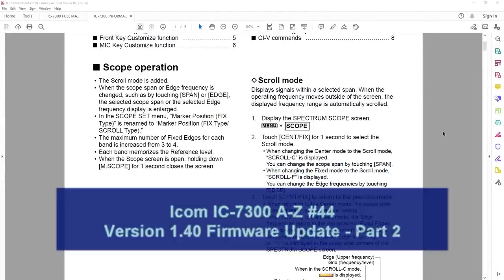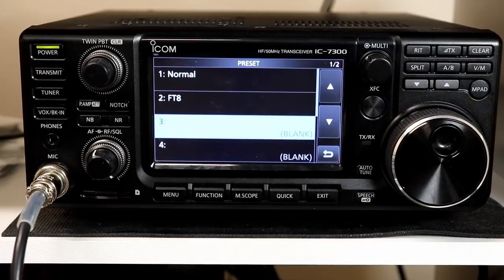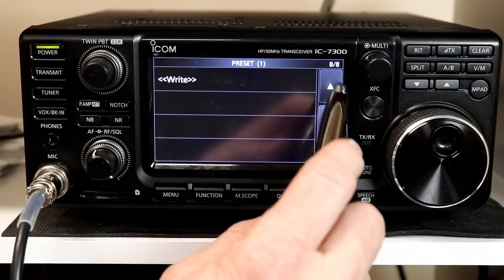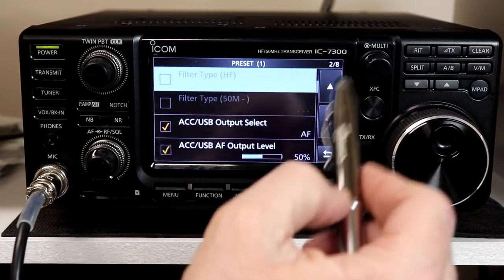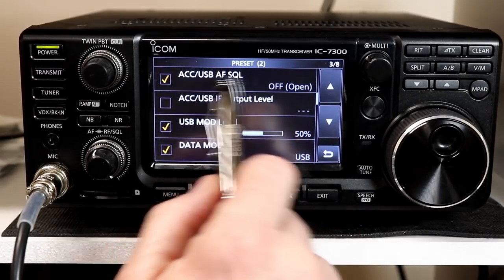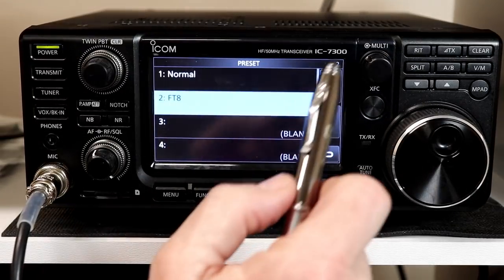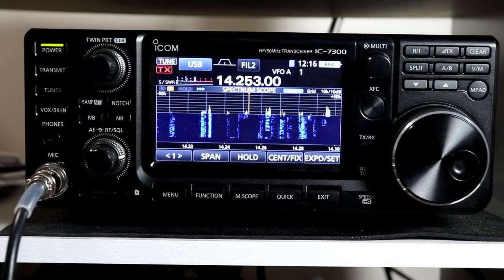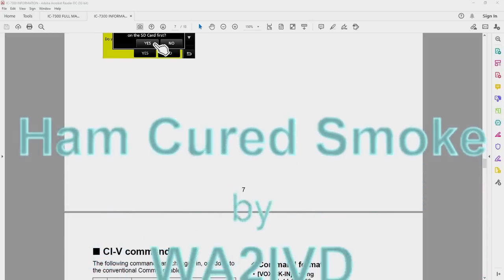IC 7300 A to Z #44 Version 1.40 Firmware Update - Part 2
This video is Part 2 of the series covering the new version 1.40 firmware.  In this video, we cover the new Preset function, the updated user interface for the Band Stacking Registers and the re-assignable front panel buttons.